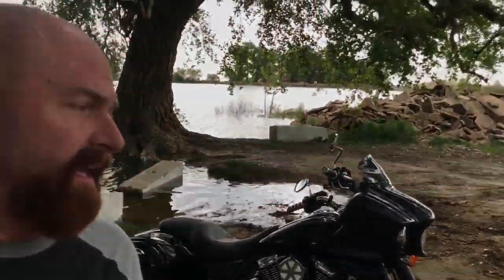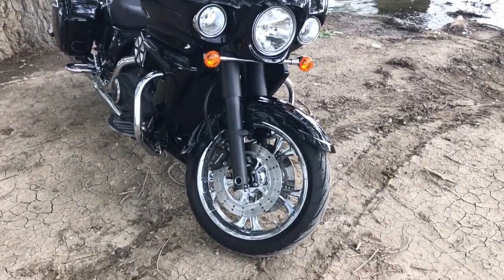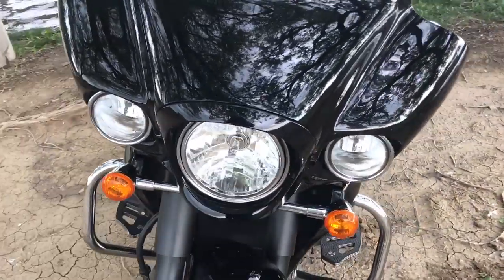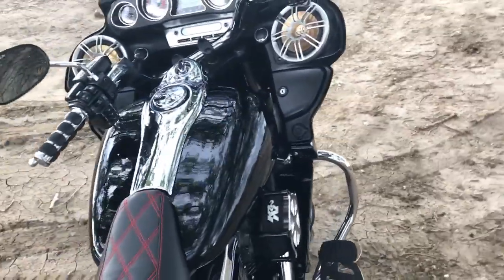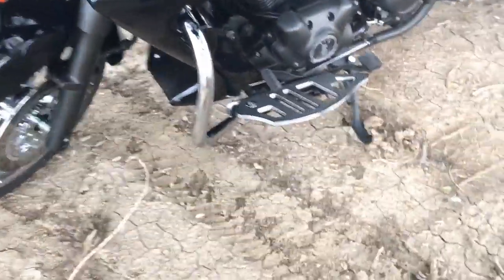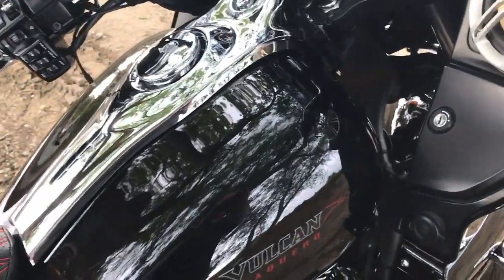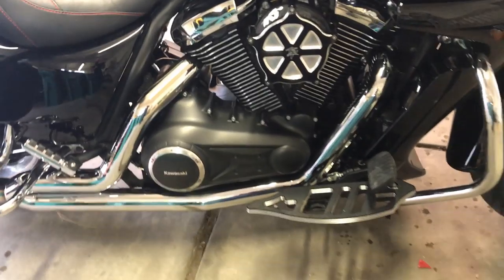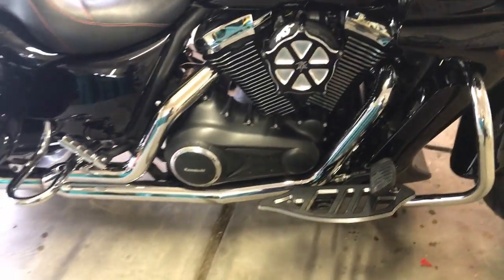Kawasaki VN1700 Vulcan Vaquero - Overview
This is the first video in a series I will do on the Vaquero for those interested in getting one or those that have one but want to know more about modifications.  I'm speaking ad-lib without any script or much forethought to what I wanted to cover so bear with me.

Here's some links to the items discussed for the Vulcan Vaquero from Kawasaki.

- Ivan's Performance ECU Flash - A MUST for all Vaquero owners

- Klock Werkz Flare Windshield - 9" version is in the video.  I also have the 12" which works way better but does not look that good.  Makes things look like a touring bike with a full height windshield.  I also like the Windvest Winshields in 8" version which actually works better than the 9" Klock Werks.

- 6.5" Speaker Adapters for VN1700 Vaquero and Voyager.

- Kuryakyn Iso Grips - My particular set have a throttle cable ring from Racin' Ray - If anyone can post a link to his place of business that would be appreciated.  The ring speeds up cable reaction to grip rotation so you're turning the grip less for more throttle.

- Mean City Cycles - Seat modification and recover work.

- Michalinan Commander II Tires - Normally I buy all mine from Rocky Mountain ATV and MC.  They have very good price, crazy fast shipping and lots of product like this in stock.  I run the 180/65B16 on the rear.  Front on mine is a 130/70B18 but stock is actually a 130/90B16.

- Rear Lowering Links - Sold by Luverne Kawasaki on eBay.  There's a thread about them on Vulcan Bagger.  There's a bunch of negative comments about general statements on lower links that has nothing to do with these really. These are built well and work great.  There was a version put out that includes a "bag spacer" to move the bag out away from the shock because someone's shock rubbed a hole in their bag.  The "Vaquero version" is $10 more because it includes the spacer.  I didn't even install the spacer and nothing touched the bag so take that for what it's worth.

- Kawasaki Aux Lights - I paid $222 so looks like the price went up.

- Kawasaki iPod Adapter - Is only made for the 30 Pin Plug so you need the Apple adapter to use a lightning equipped iPod.  Buy that direct from Apple so you don't get scammed.

- Kawasaki Rear Seat Back Brackets - Requires brackets and the backrest to complete the package.

- Kawasaki Passenger Back Rest - STUPID Expensive - Shop around for best price.

And remember. If you're a Negative Nancy, keep that shit to yourself!